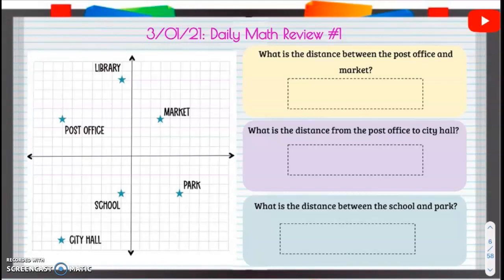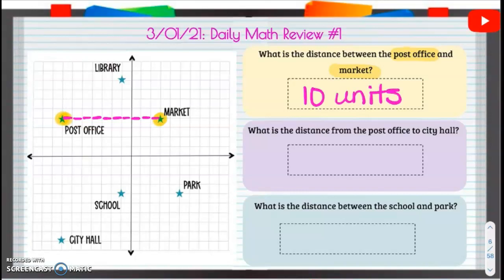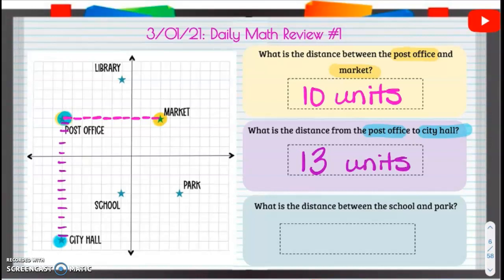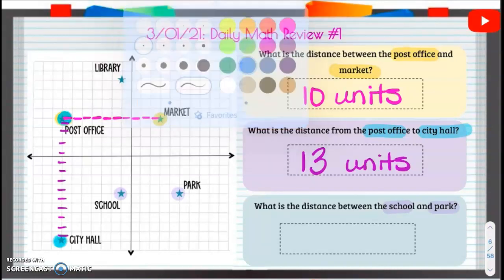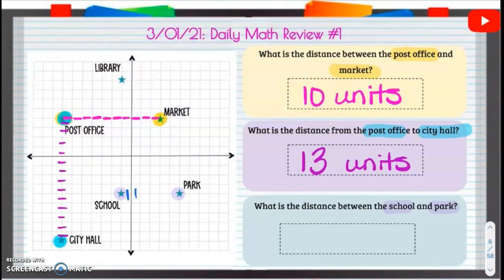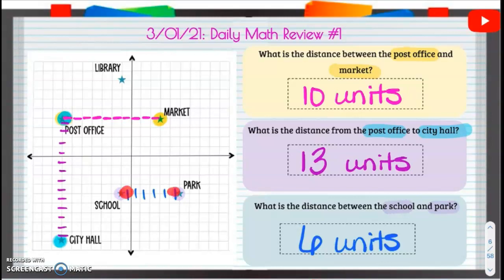3/1/21 DMR#1 - Schnaterbeck